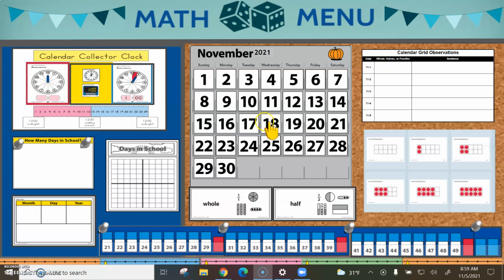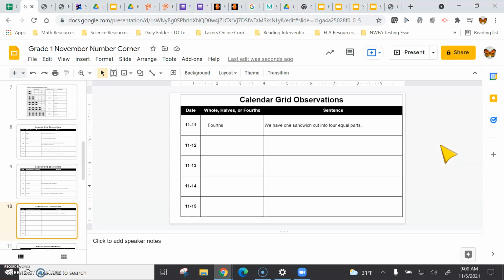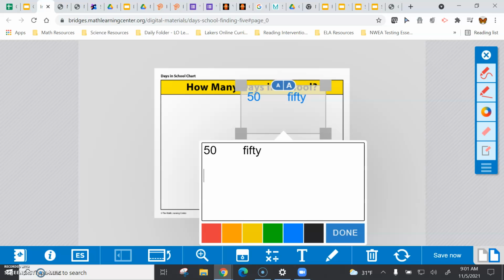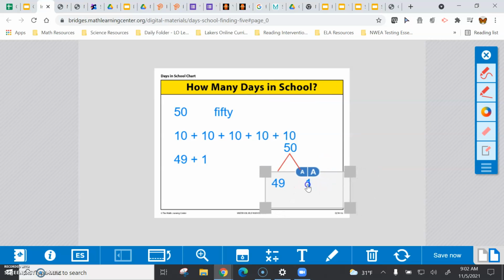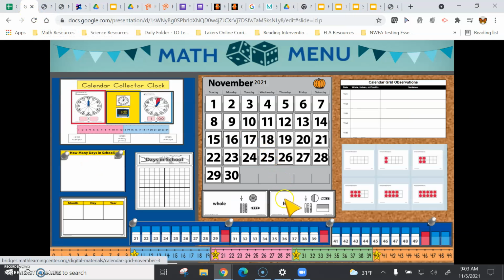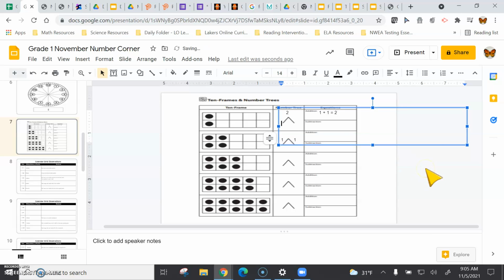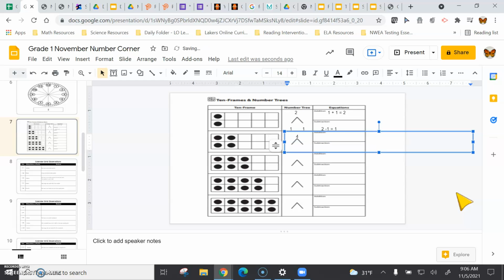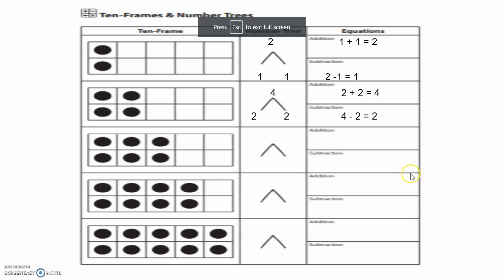Number Corner - Thursday, November 11, 2021